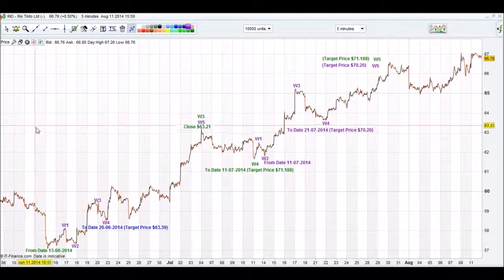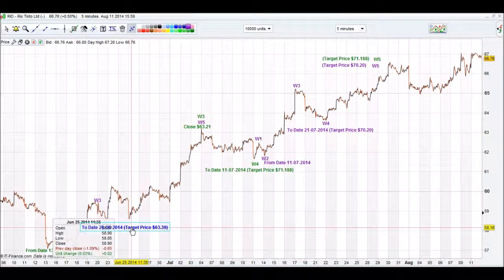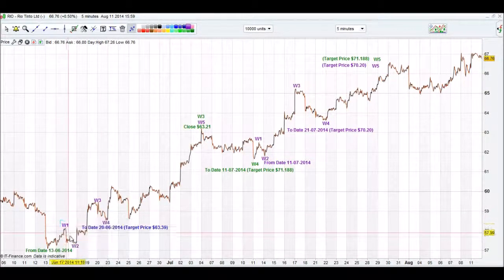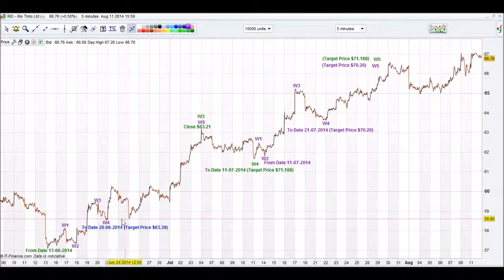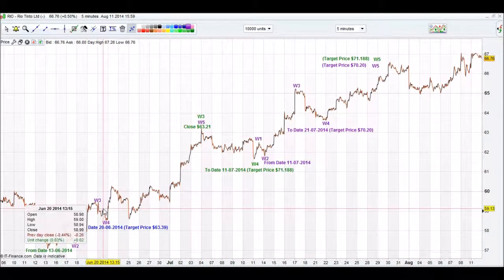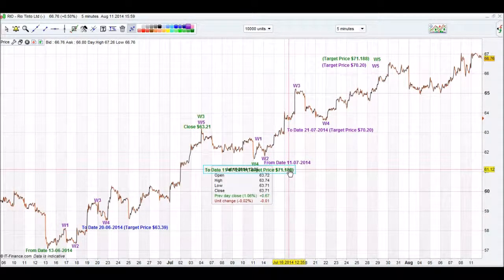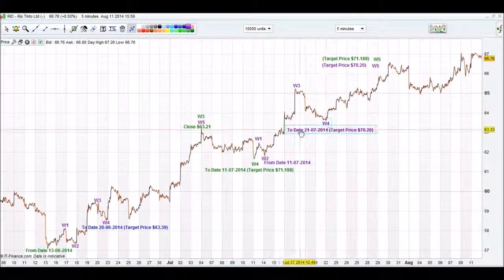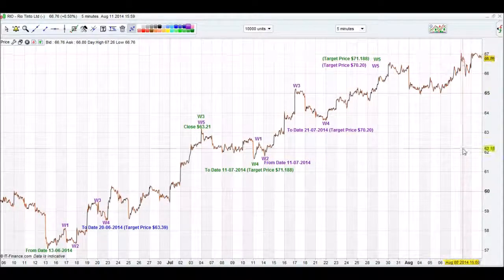Rio Tinto Setup how to set up icharttop app 6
How to set up (From Date & To Date)